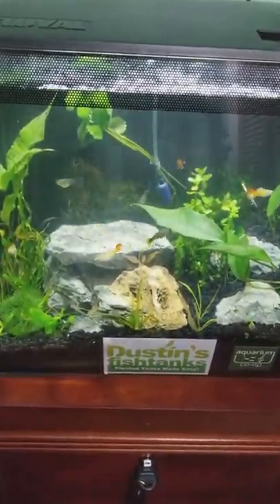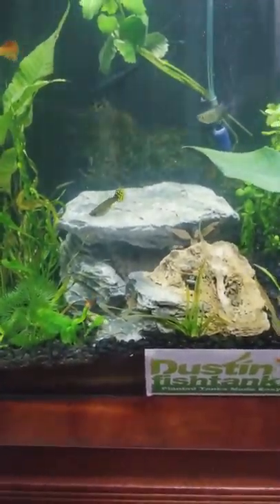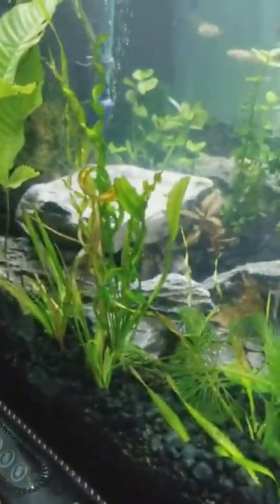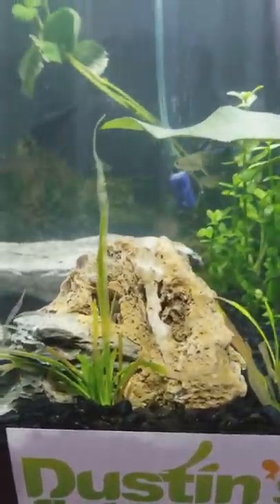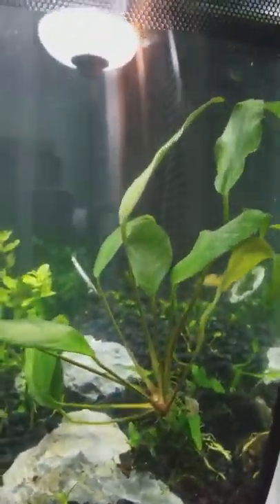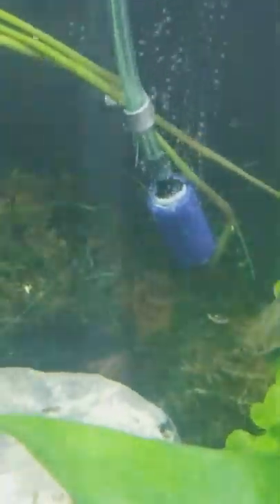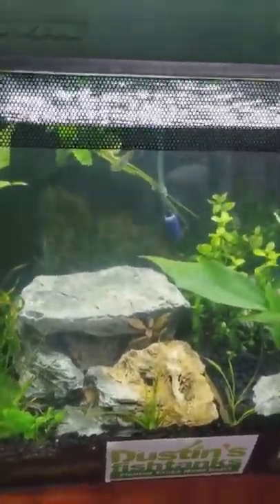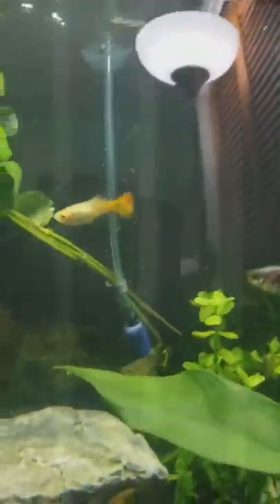Fluval Flex15 update - Iwagumi style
Update of my Fluval Flex 15 gallon tank as of 2-4-2018

Hardscape:

Seiryu stone
Carib Flora-max Sand - Midnight
Black gravel - generic
Crushed Coral

Plants:
Dwarf Chain Sword
Java Fern
Cryptocoryne Balansae
Bolbitis Heteroclita
Anubius Frazier
Four Leaf Clovers
Crypt Parva
Water Wisteria

Fish
8 - Guppies
20 - Red Cherry Shrimp
2 - Amano shrimp
2 Olive Nerite Snails